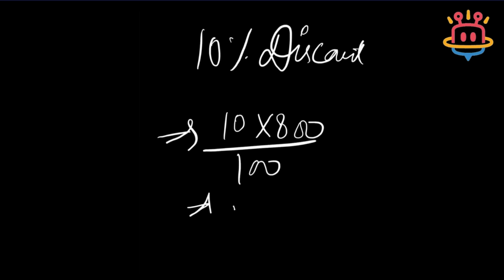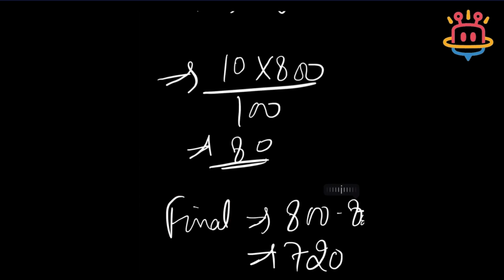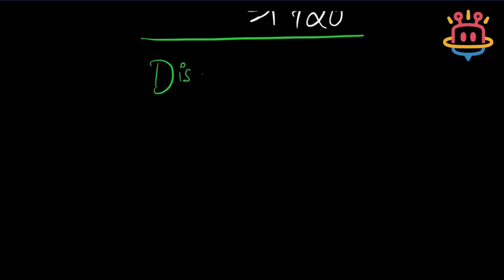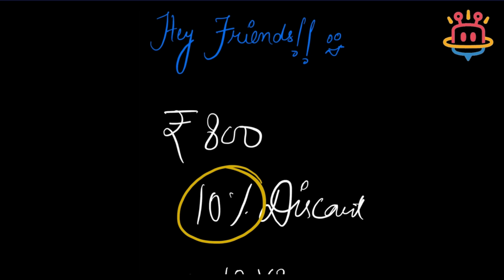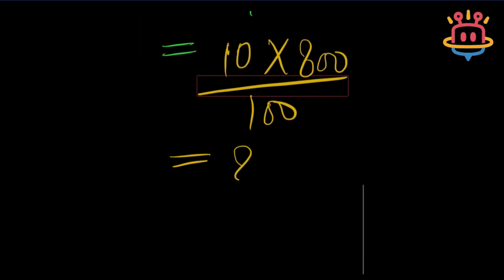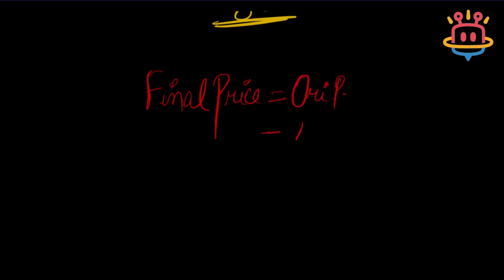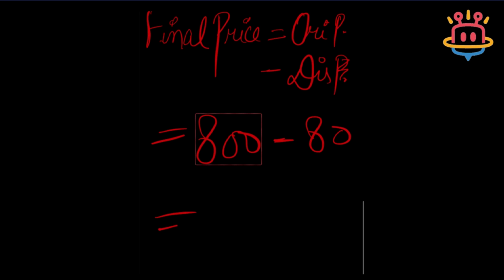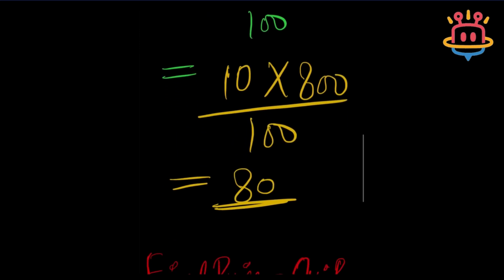Calculate Percentage in Seconds! Quick Math Hack for Kids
Discover how to quickly calculate percentages with our fun math hack! In this video, we break down percentage calculations into simple, engaging steps that are perfect for young learners from KG to 6th grade. Watch as we transform this essential math concept into an exciting and easy-to-understand adventure.